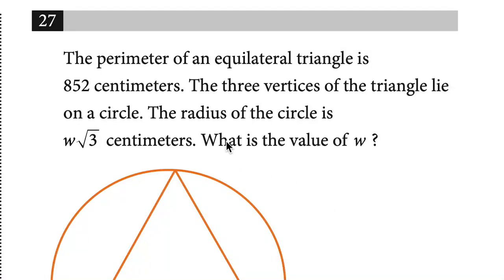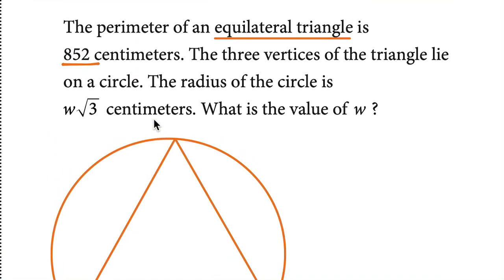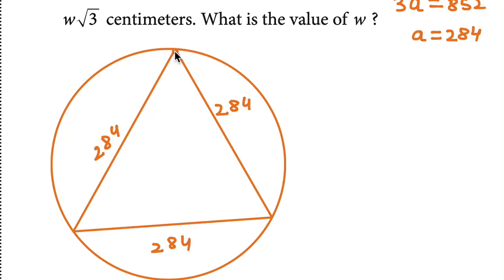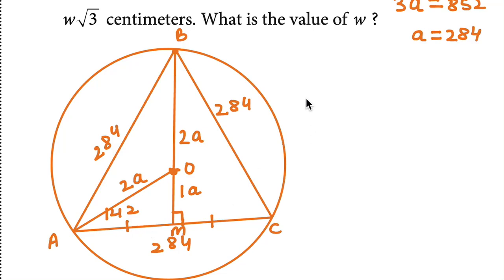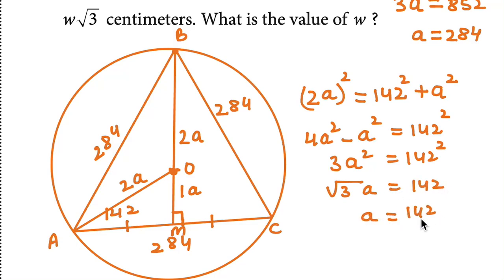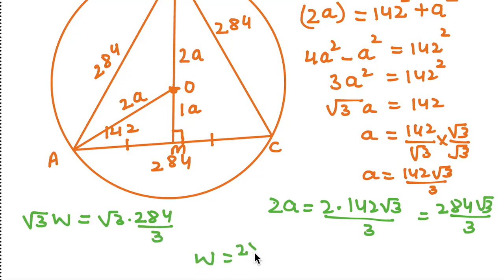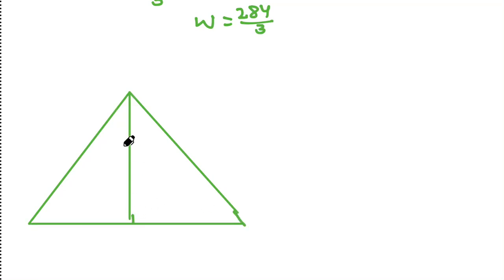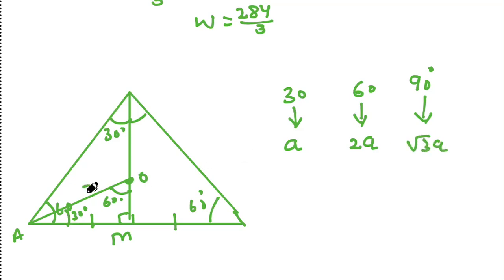Bundle 8, Module 1, Q 27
I love to tickle the brain sometimes because this is how we pay attention to very small details and that is the key strategy

The SAT Math covers a predictable set of topics.
Key Areas to Master:

Algebra (Linear equations & systems) – slope, intercepts, parallel/perpendicular lines

Advanced Math – quadratics, functions, rational equations

Problem Solving & Data Analysis – ratios, percentages, statistics, rates

Geometry & Trig – circles, triangles, coordinate geometry, basic trigonometry